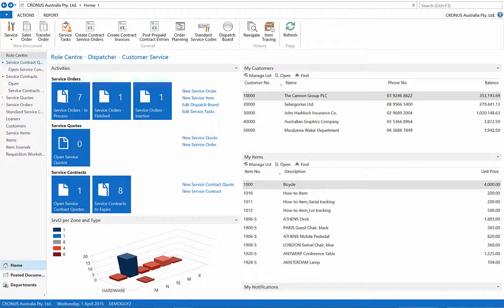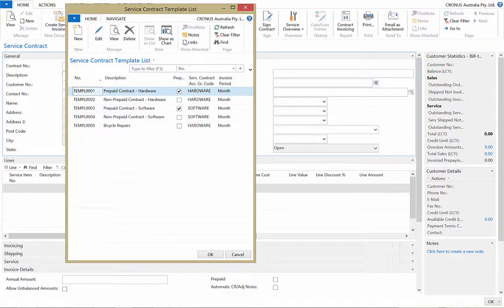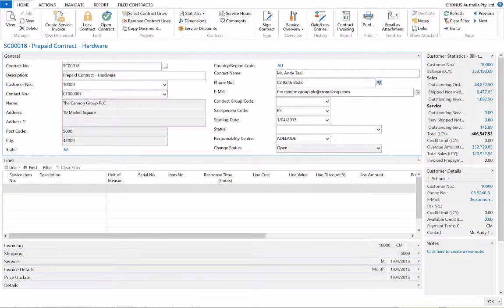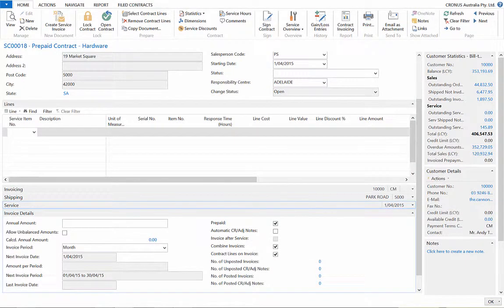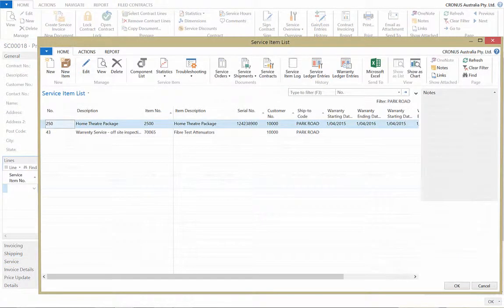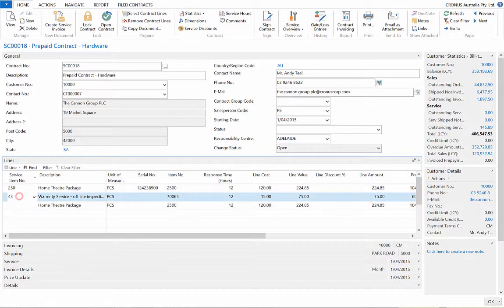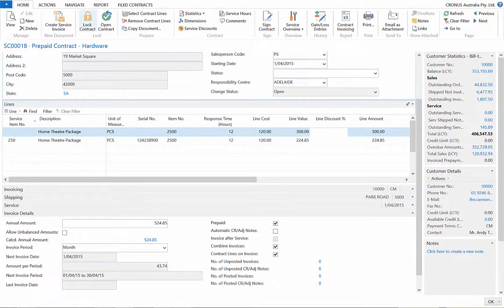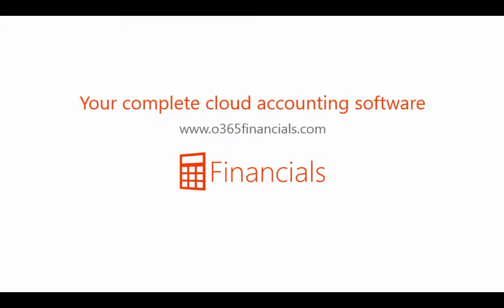Creating a Service Contract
An easy to follow and step by step video tutorial on the creation of the service contract with the Financials for Office 365 Standard Edition.

You can create a service contract either manually or from a service contract quote. You can use a service contract quote as a forerunner of a service contract, in which your company makes an offer to the customer and obtains customer approval before you can convert it to a service contract. The procedures for creating either a service contract or service contract quote are similar.